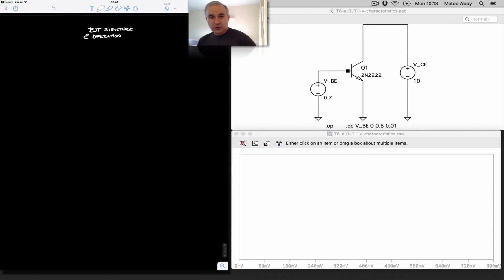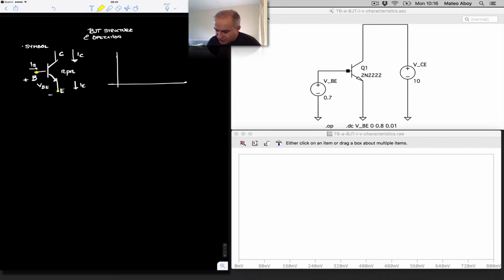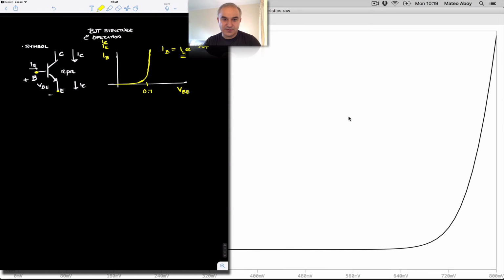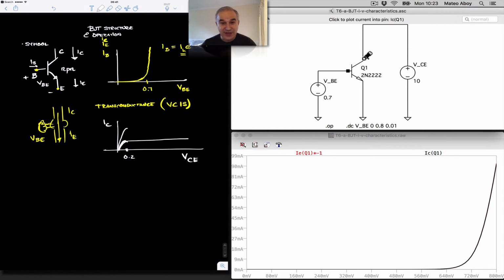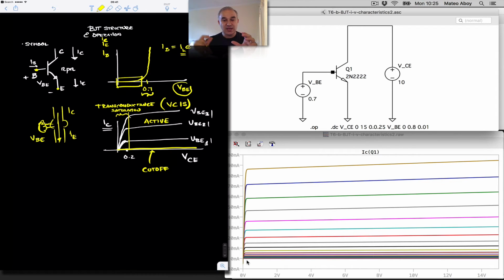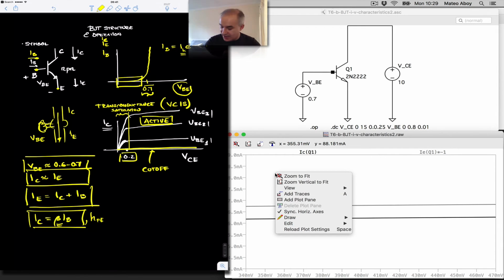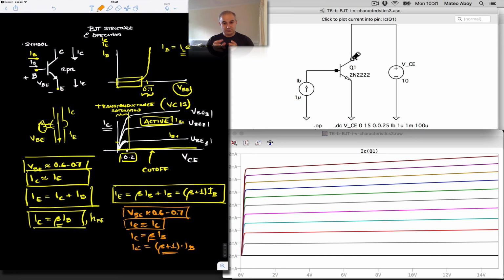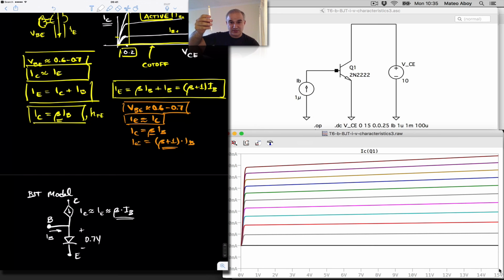BJT Operation: Transistor Current-Voltage Characteristics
BJT Operation: Transistor Current-Voltage Characteristics. BJT i-v characteristics. BJT curves. BJT operation. BJT modelling. BJT equivalent circuits. LTSpice simulation of transistor curves.